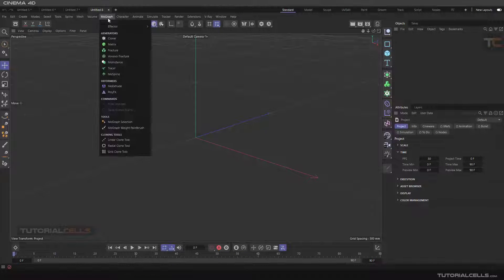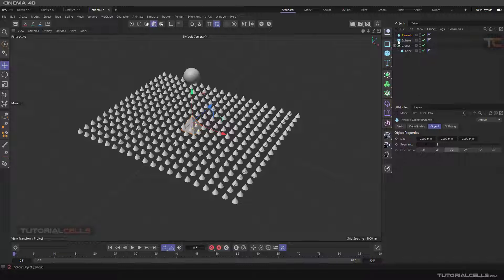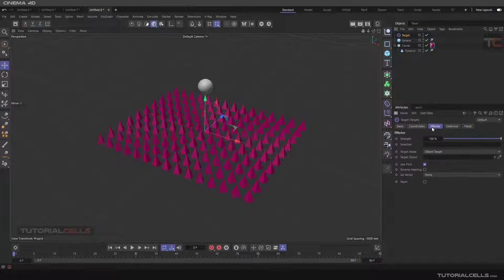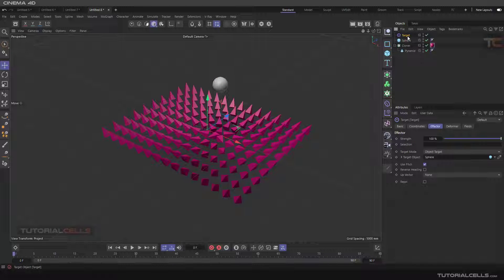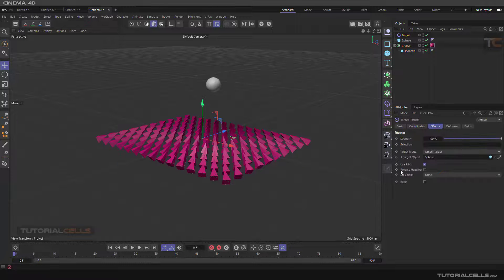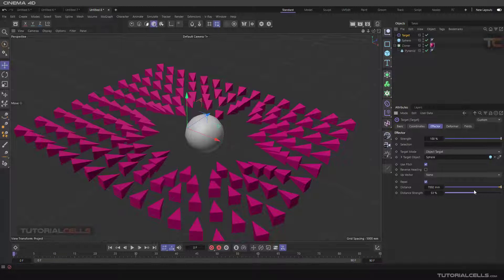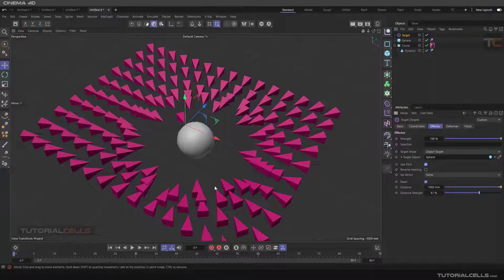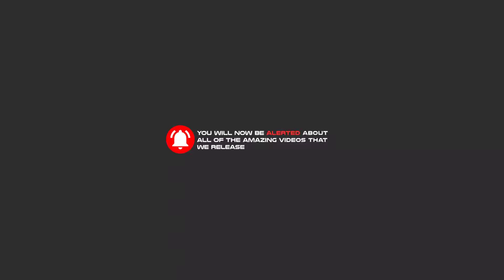0188. mograph target effector in cinema 4d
In this lesson, we want to explain target effector.  For mograph cloner